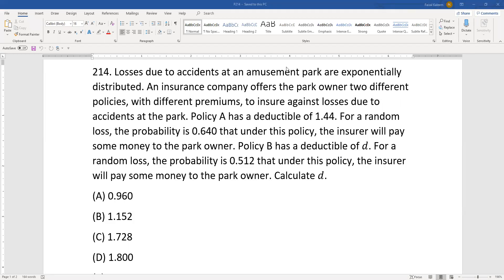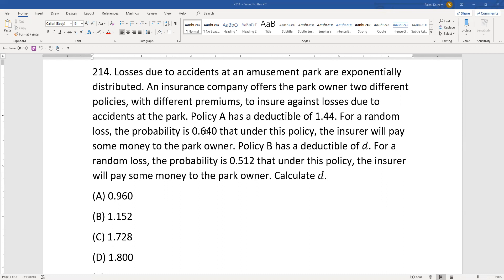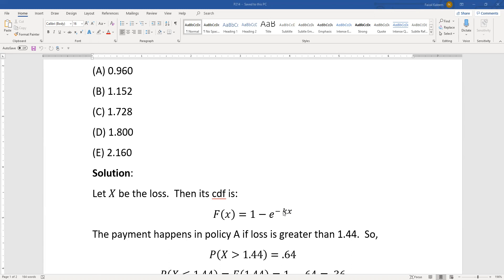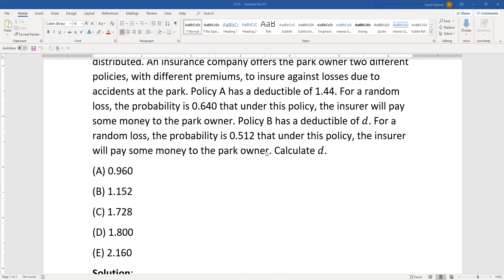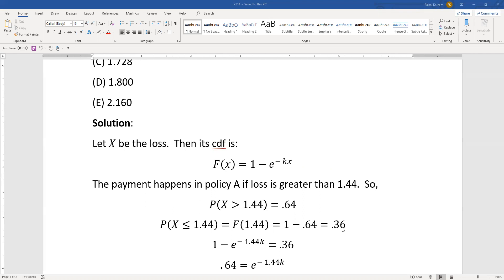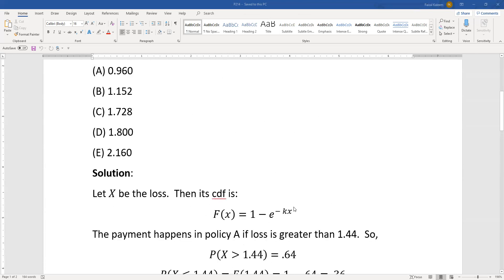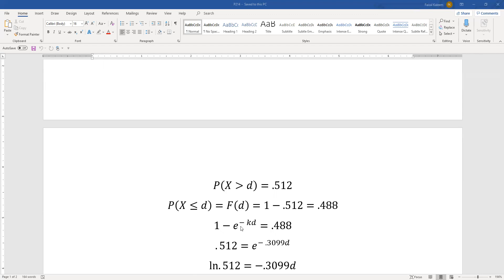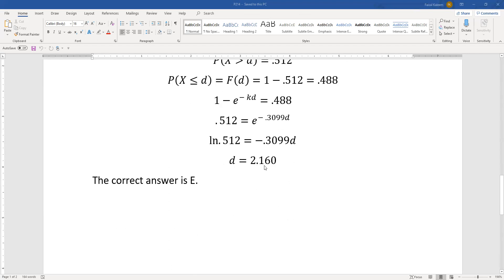Actuarial SOA Exam P Sample Question 160 (once 214) Solution